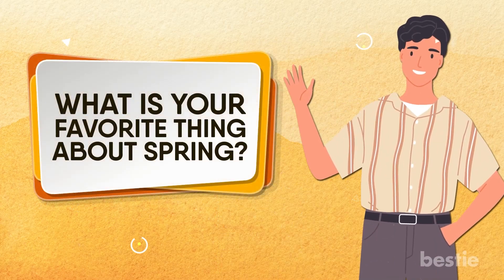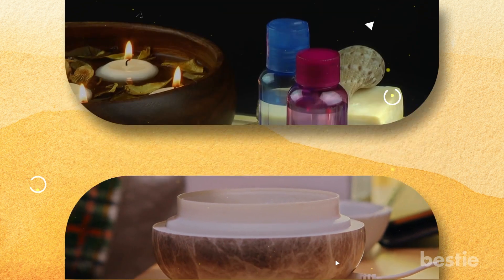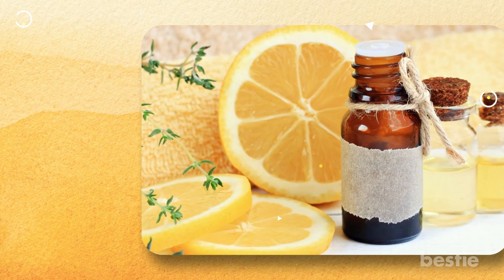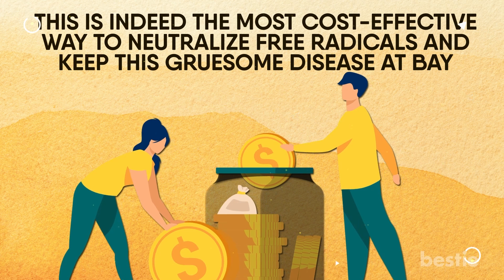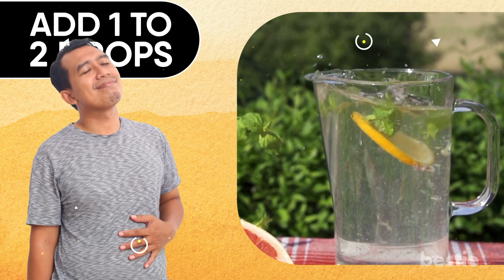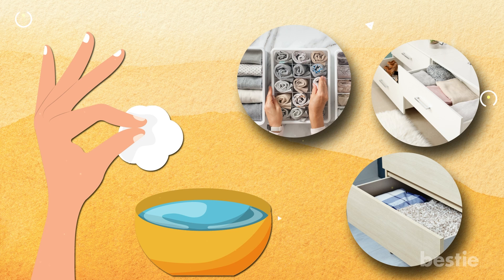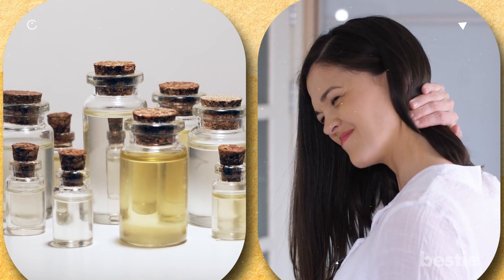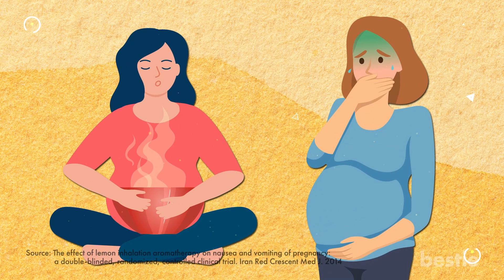8 Incredible Benefits Of Citrus Oils For Your Skin & Weight Loss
What is your favorite thing about spring? Is it the refreshing scent of citrus fruits like lemons and oranges? Mine too! If you are looking to make this spring vibe last all year around then citrus oils are definitely worth a shot. They are all-natural and can do a lot for your skin, immunity, and mood.

In today's video, we’ll be discussing how to use these brilliant citrus oils to revitalize your health. Can they help you drop a few pounds? What about pain relief? Can they disinfect your produce? We’re discussing all that and more.

Timestamps:
Intro - 0:00
What Exactly Are Citrus Oils? - 00:34
Aromatherapy - 1:37
Prevent Cancer - 2:53
Great Skin - 3:49
Reduce Weight - 5:13
Air Freshener - 6:24
Disinfectant And Cleanser - 7:34
Analgesic - 8:40
Strengthen Your Respiratory System - 9:37

Summary:
What Exactly Are Citrus Oil?
Citrus oils are the top favorite essential oils among naturopaths. A few popular scents are lemon, lime, grapefruit, mandarin, tangerine, orange, and bergamot. They are not made by squeezing lime or orange in oil. The procedure is a little different.

Aromatherapy
Are you down in the dumps? Do you want to raise your mood a little? Or simply want to bring in a refreshing change to your surroundings? Then diffusion can do exactly that. It is so easy to make your home smell like a spa.

Prevent Cancer
Citrus essential oils are great antioxidants. That's why they are also called immunity boosted oils. Just add a few drops to your body care products like soaps, lotions, conditioners, shampoos, and deodorants.

Great Skin
Acne and hyperpigmentation can cause your skin to look lusterless and dull. Say hello to soft, smooth, and glowing skin with citrus oils. Adding a few drops of lemon essential oil to your skin products can help.

Reduce Weight
Citrus fruits like grapefruits have been touted for their amazing weight loss properties. Health nuts also believe that drinking warm lemon water first thing in the morning can burn belly fat.

Air Freshener
Air fresheners impart a lively scent and help in reducing odor. Since artificial sprays are loaded with toxins they can damage your respiratory system in the long run.

Disinfectant And Cleanser
Kitchen counters and bathroom cabinets tend to get sticky and dirty. Citrus oils are a synergistic combination of chemicals that are very effective to make your home squeaky clean.

Analgesic
Essential oils play a key role while dealing with chronic pain naturally. Whether it's a headache or stomach ache inhaling essential oils can instantly make you feel better. The soothing aroma changes your brain's response to painful stimuli.

Stregnthen Your Respiratory System
Orange and bergamot citrus essential oils have been studied to prevent oxidative damage in the lungs cells and stop the progression of COPD.